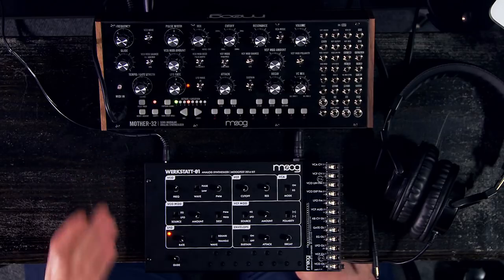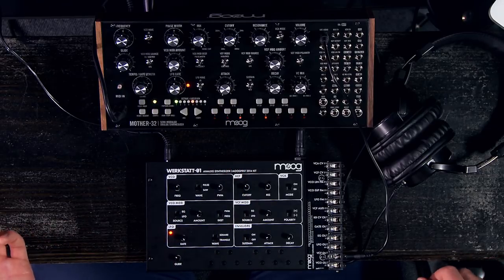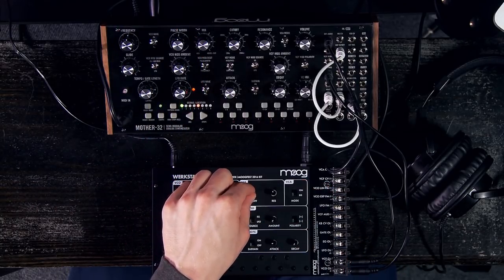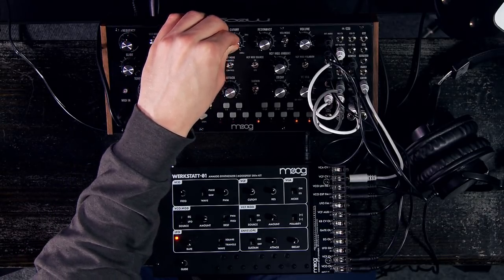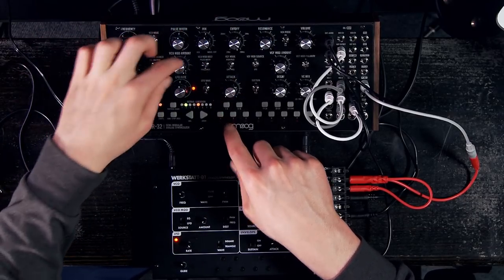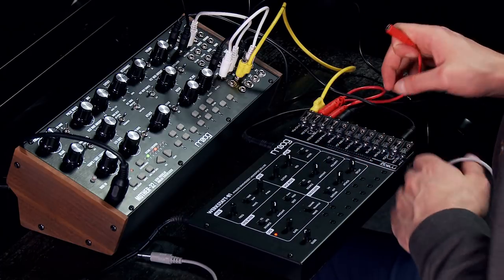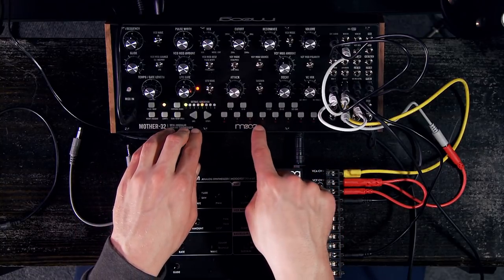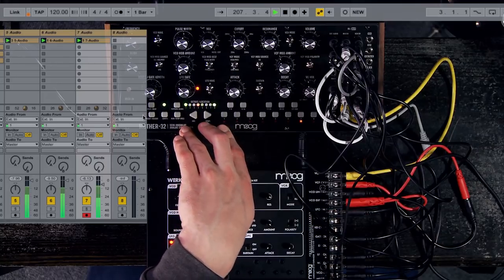Modular Synthesis with Moog Mother-32 and Werkstatt-01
Will from Kraft Music explores some of the possibilities that are opened up by using the Moog Mother-32 and Werkstatt-01 synthesizers together in a modular fashion. Will creates an entire composition using some creative sound design and multitrack recording into Ableton Live.

Intro to Moog Synths :28
Ableton Live Integration 3:14
Mother-32 Sequencer 3:57
Patching in the Werkstatt 6:34
Tracking into Ableton 19:38
Hi-Hat Sound Design 22:21
Kick Drum Sound Design 31:36
Snare Sound Design 41:48
Playing in a Lead Line 50:20

The Moog Mother-32 is a semi-modular analog synthesizer that can function on its own or within a larger Eurorack modular system. Mother-32 combines classic Moog analog sound with sequencing and extensive interconnectivity. 32 modular patch points offer complex synthesis options and connection to external modules.